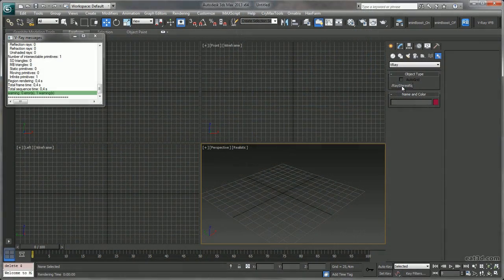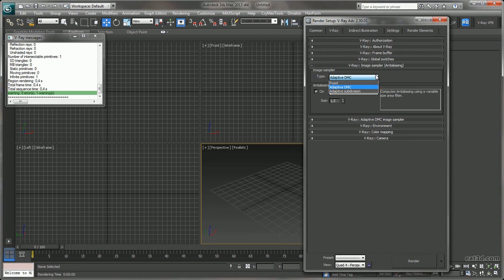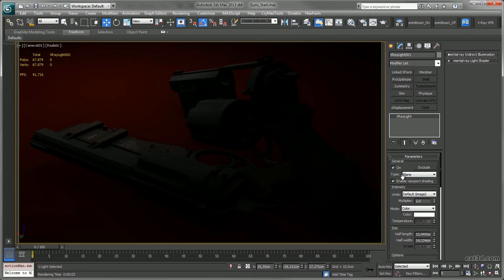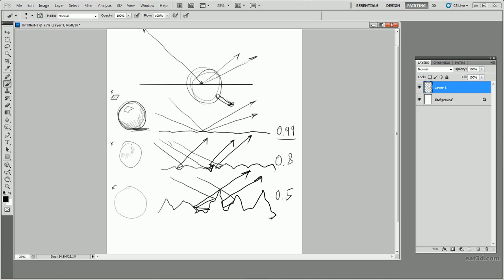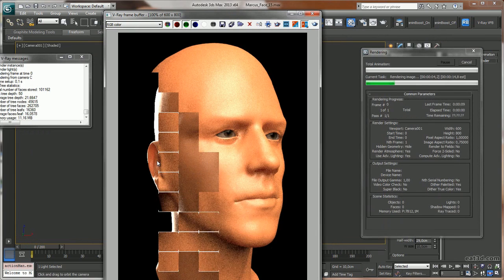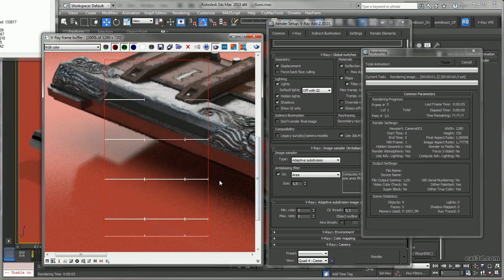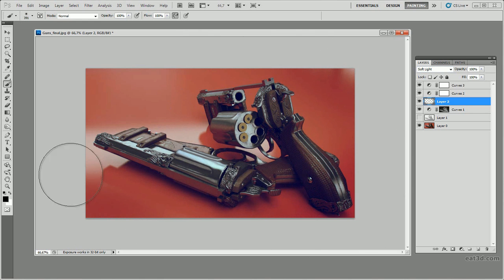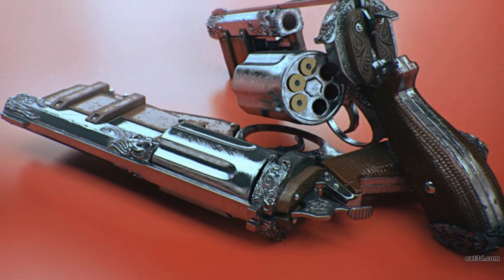V-Ray Masterclass - Unleashing the Power of V-Ray with Erasmus Brosdau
In this DVD, Erasmus Brosdau shows us how to create amazing renders using the extremely popular V-Ray rendering engine. Erasmus uses his many years of professional experience using V-Ray to give extremely practical and efficient ways to start rendering portfolio quality renders today. He starts off giving a brief overview of the user interface and then gets into V-Ray Lights. Next, Erasmus goes deep into V-Ray Materials including the popular PowerShader and even covers specific shaders like CarPaint, Hair, and Skin. He then goes through the important topic of Rendering and how to efficiently get to a high quality render. Finally, Erasmus goes through post processing techniques using Photoshop and the last chapter even gives very valuable tips on how to prepare and present your images for your portfolio.

With over 6 1/2 hours of content, this DVD is perfect for anyone who wants to learn how to create stunning renders using V-Ray.

DVD Chapters:

00 - 03min - Introduction
01 - 11min - User Interface Overview
02 - 39min - V-Ray Lights
03 - 75min - V-Ray PowerShader
04 - 31min - Car-Paint and Hair Shaders
05 - 66min - SubSurface Scattering Shader
06 - 40min - Global Illumination
07 - 58min - Image Sampling - Speed vs Quality
08 - 19min - Using OpenEXR
09 - 26min - Post Processing
10 - 34min - Portfolio Tips

Total Time: 6 1/2 Hours

About the Instructor:
Erasmus Brosdau is currently working as a Cinematic Artist and Generalist at Crytek, Germany and recently finished working on Crysis 3.